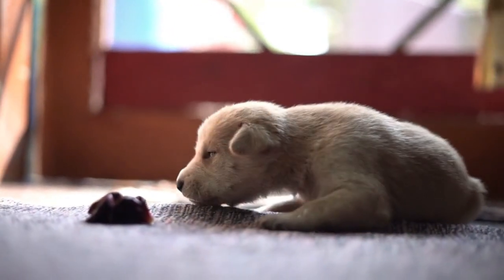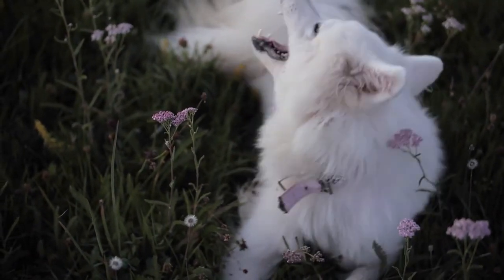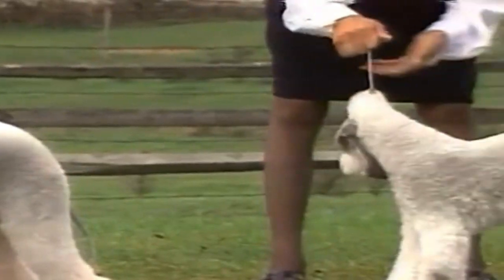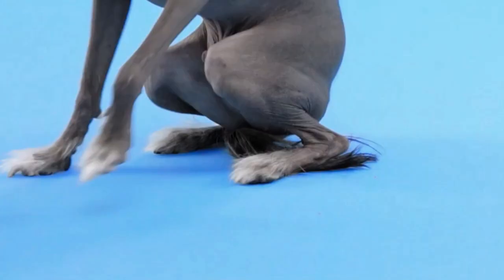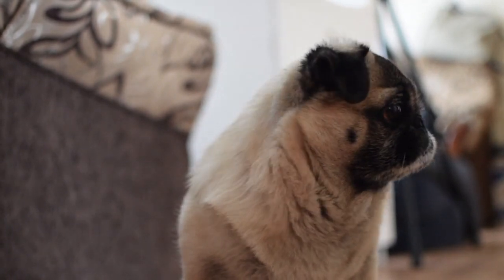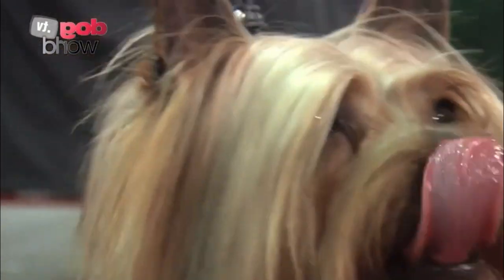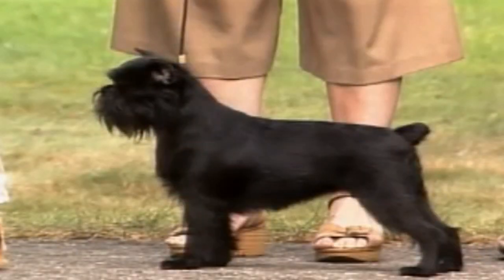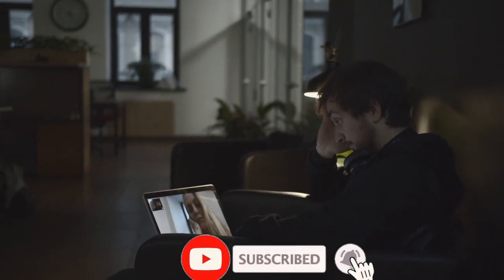Top 10 Small Dogs That Don't Shed or Smell [ Perfect for Families ] Updated 2022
Top 10 Small Dogs That Don't Shed or Smell [ Perfect for Families ]

Small dogs that don't shed are ideal pets for families. Most tiny canine breeds are cute, playful, and loving. But sometimes dealing with their shedding can be a bother.

Non-shedding dog breeds, on the other hand, do not have this kind of problem with their owners.

Shedding is a natural process for dogs though sometimes it’s frustrating for their humans. For most dogs, shedding is an essential part of their skin and fur health.

Dogs rid themselves of old or otherwise damaged hair by shedding it. The amount of fur a dog sheds depends on the breed of dog, the time of year, and whether they have a single or double layer of fur.

Hope you like our compilation, can we hit 1K LIKES on this video?

0:00 - Intro
0:57 - Bolognese Dog Breed.
1:46 - Bedlington Terrier.
2:46 - Coton De Tulear.
3:23 - Chinese Crested.
4:10 - Poodle Dog Breed.
4:45 - West Highland White Terrier.
5.26 - Sher-Pei Dog Breed.
6:04 - Australian Silky Terrier.
6:45 - Brussels Griffon.
7:30 - Besengi Dog Breed.